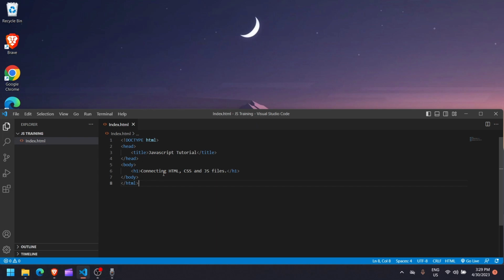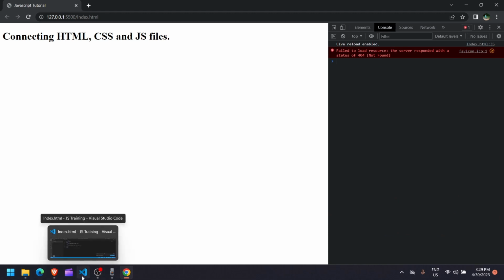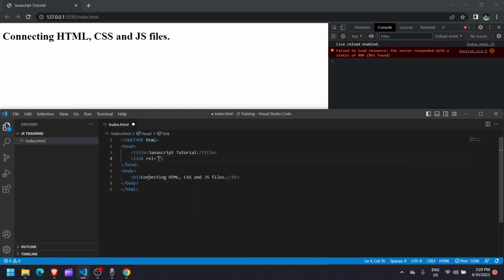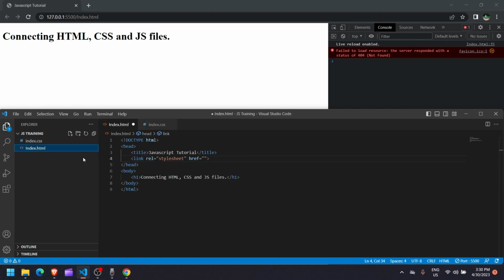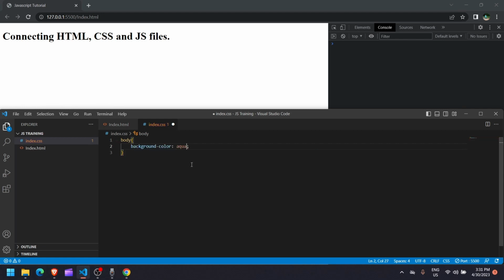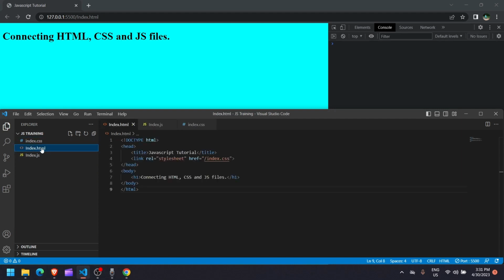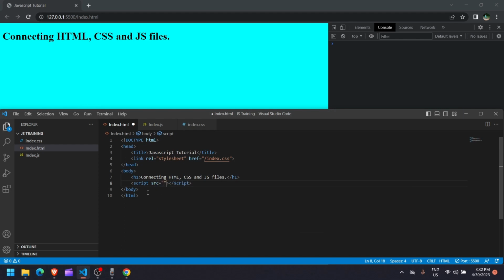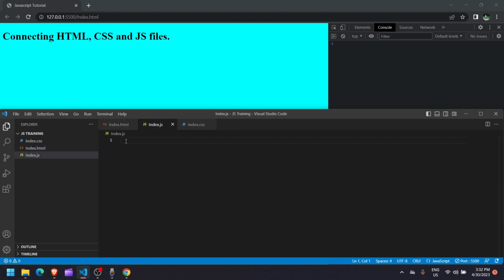How to Link CSS and JS Files with an HTML File | JavaScript Training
javascript tutorial beginners Are you ready to become a JavaScript ninja? Look no further! This comprehensive tutorial covers everything you need to know about JavaScript - from the basics to advanced topics.

In this video, we start by introducing you to the world of JavaScript and explaining how it works. We cover the basics of the language and show you how it can be used to add interactivity and functionality to web pages.

Next, we dive deeper into the language and explore advanced topics like asynchronous programming, closures, and prototypal inheritance. We also show you how to use popular libraries like jQuery and React to build dynamic, responsive web applications.

So whether you're a beginner or an experienced programmer, this video has something for everyone. Get ready to take your JavaScript skills to the next level and become a coding ninja!